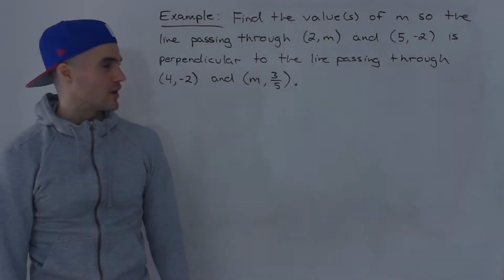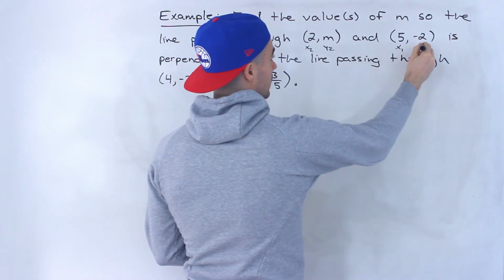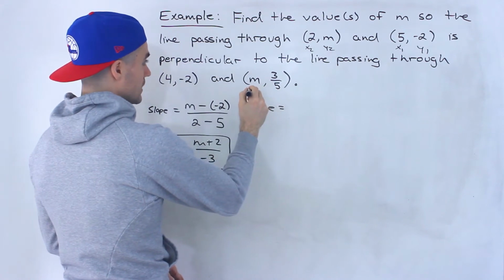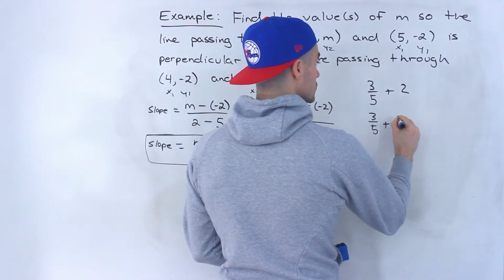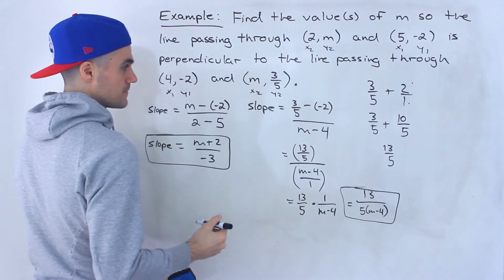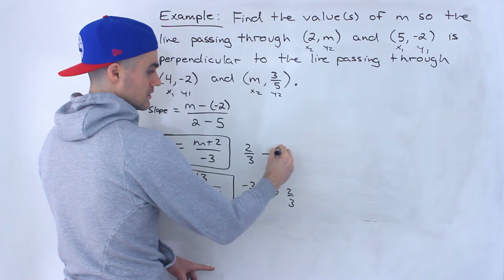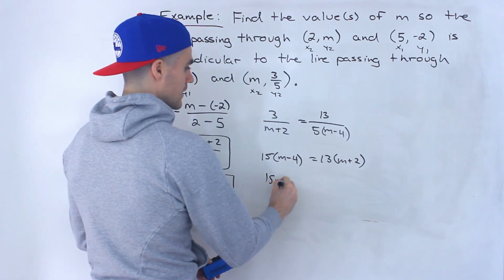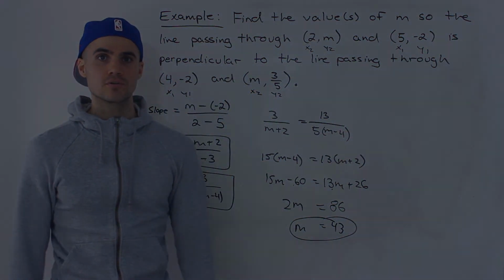QMS 110 - Find Constants within Coordinates for Lines - Ryerson University